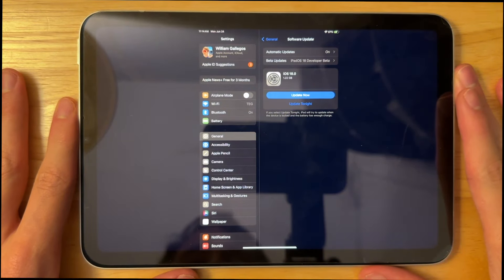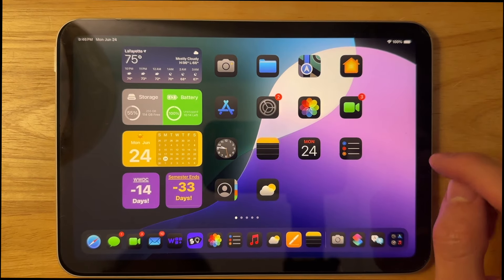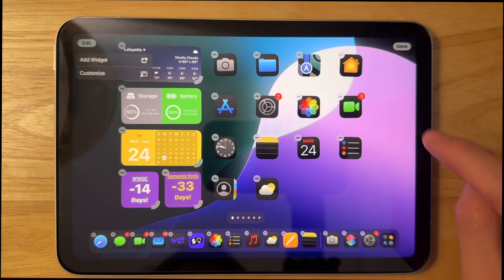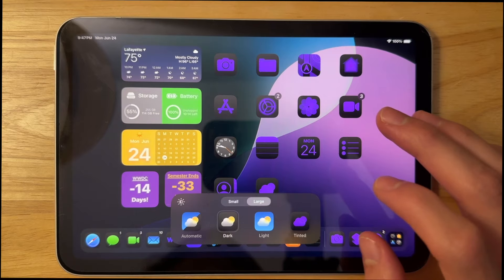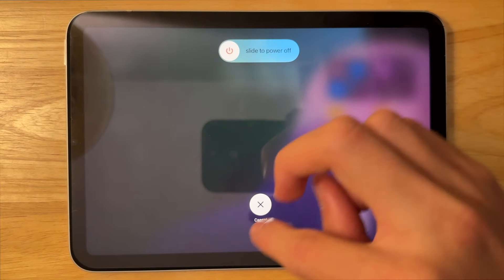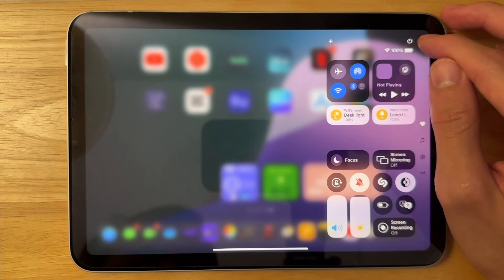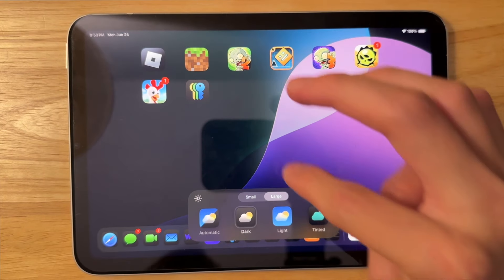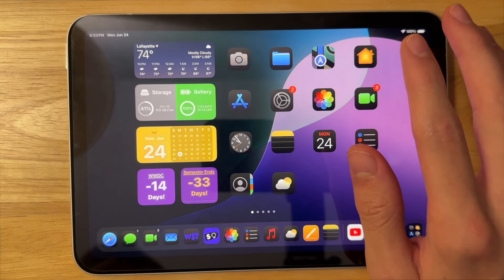iPadOS 18 Beta 2 - What's new?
In this video, I will be showing you what is new in iPadOS 18 Beta 2.